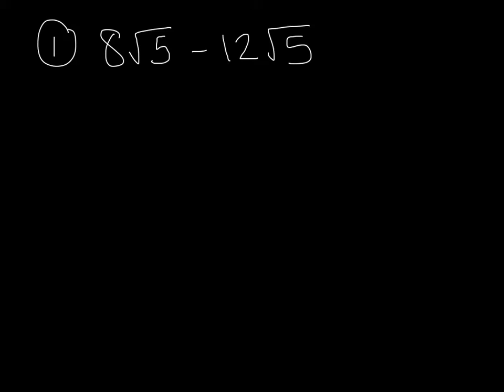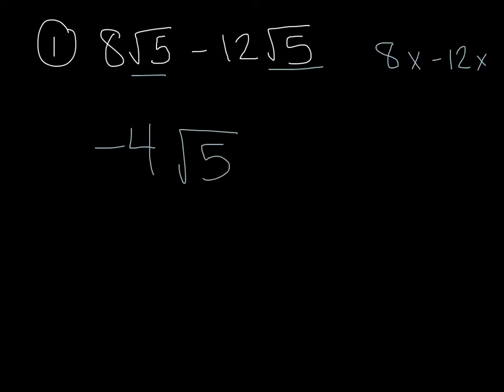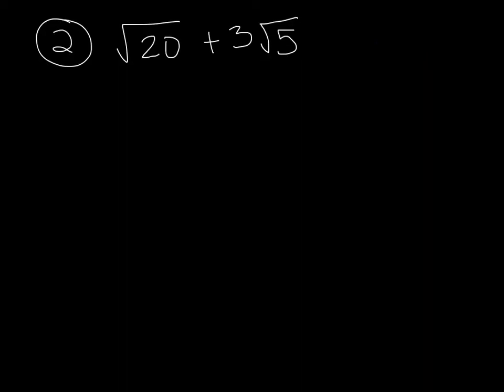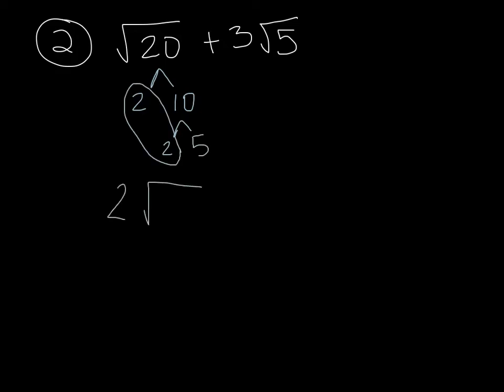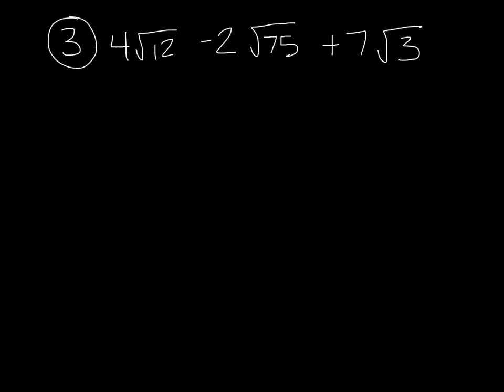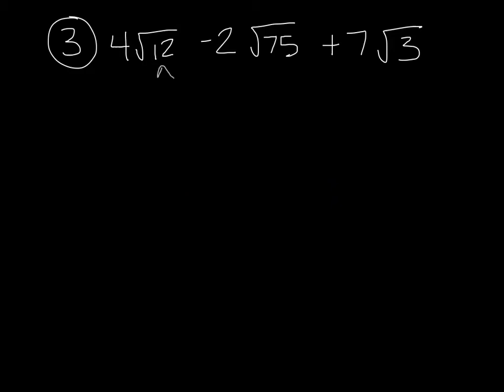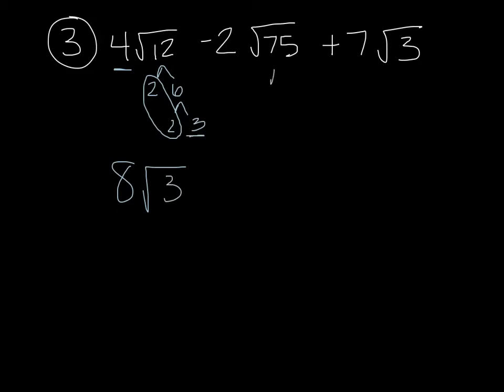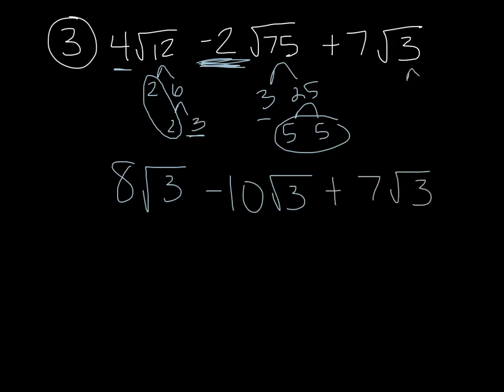Hoglund- U5F3- Day 2- AddingSubtracting Radicals